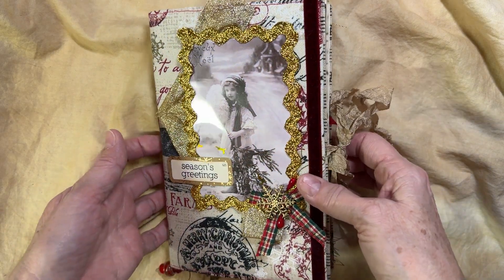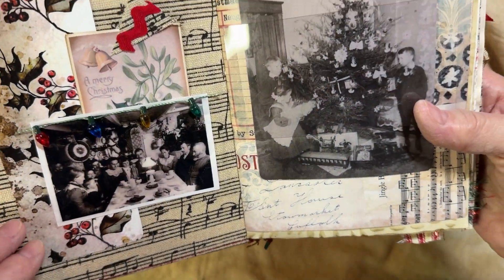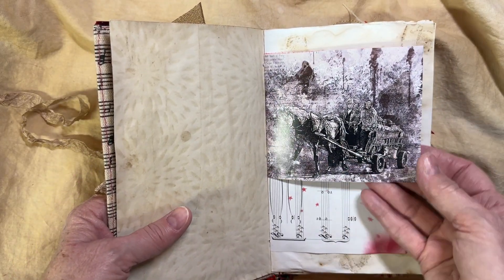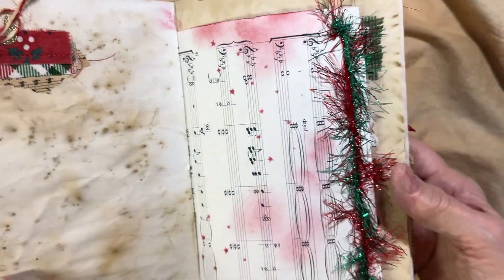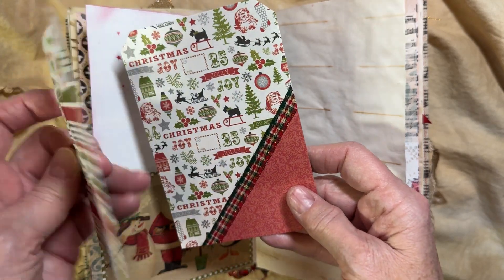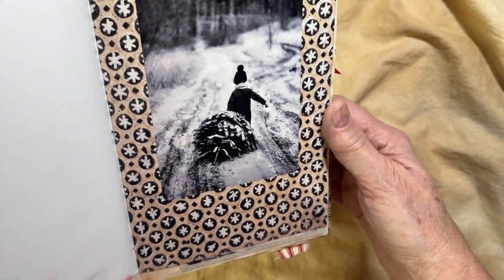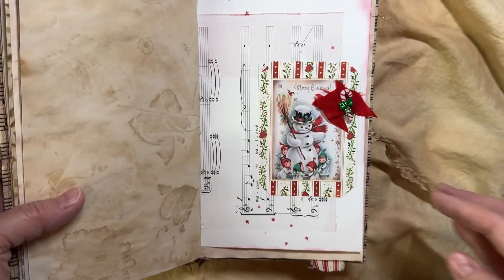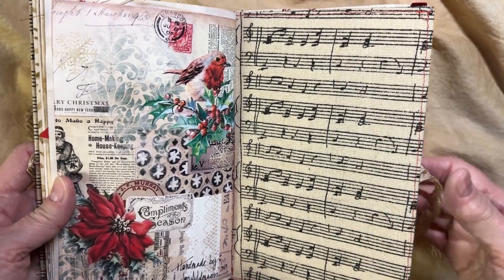Season’s Greeting vintage journal flip through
This eclectic Christmas journal has a vibe of nostalgia. Come rekindle fond memories of Christmases past. @JJwithJoy